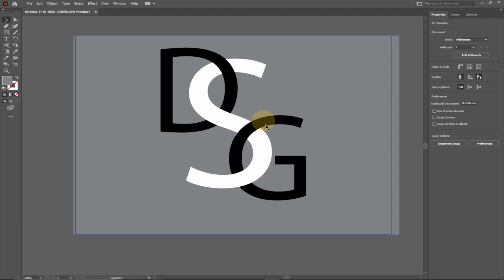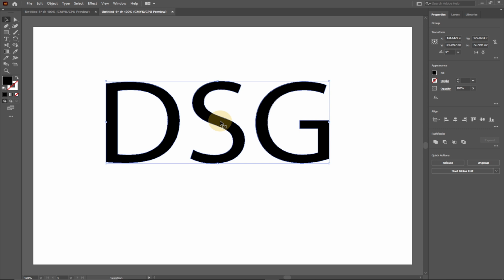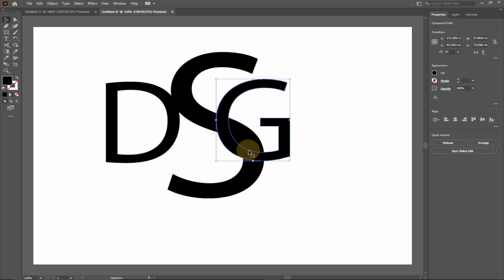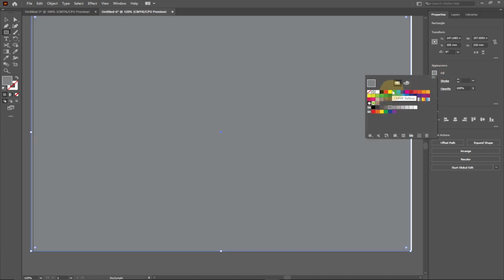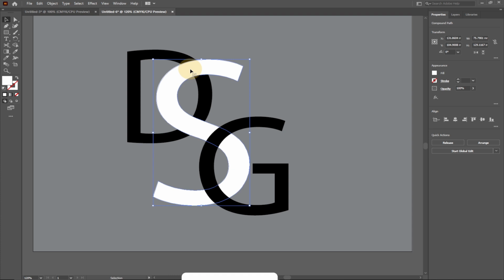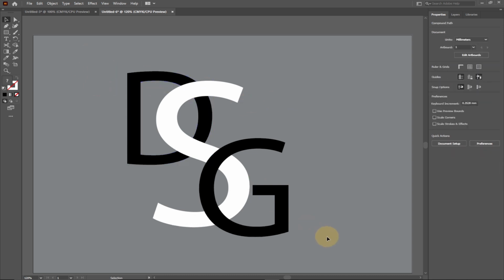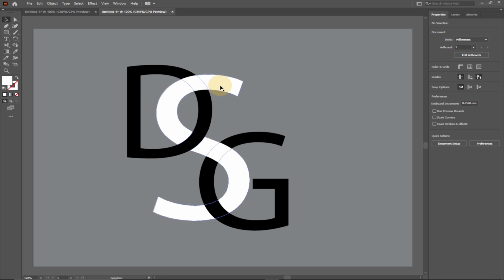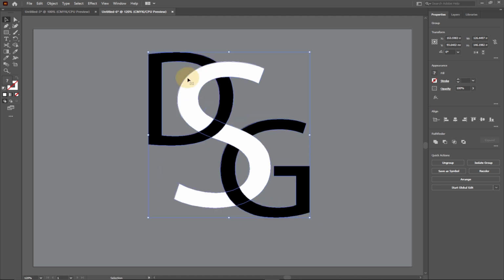1 easy text effect in illustrator